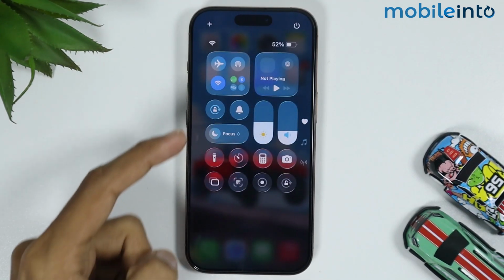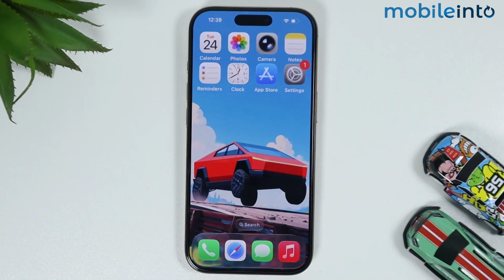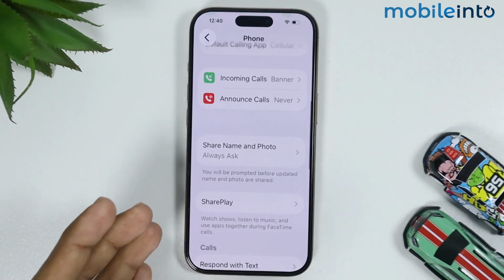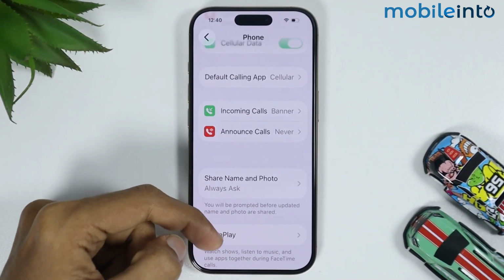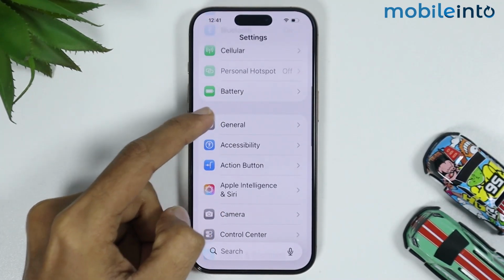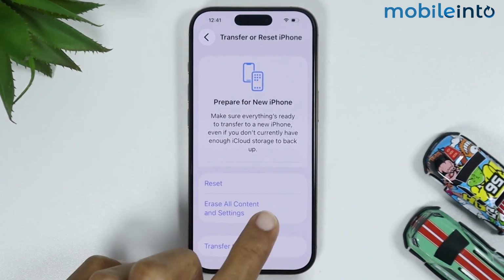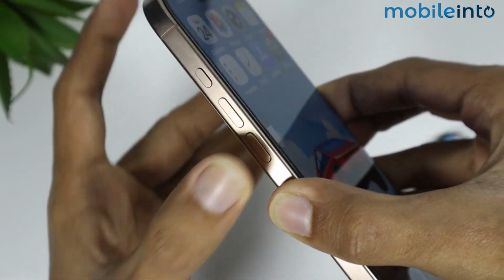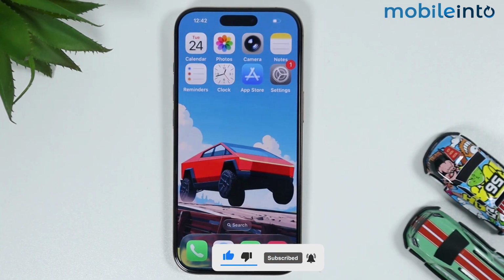iOS 26 - Fix Incoming Call Busy Problem on iPhone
In this video, we will learn how to fix incoming call busy problem on iPhone. If you want to resolve the incoming call busy problem or call waiting on iPhone, follow these steps.